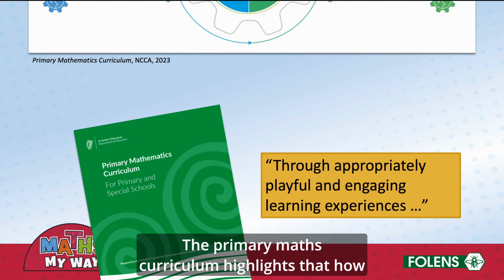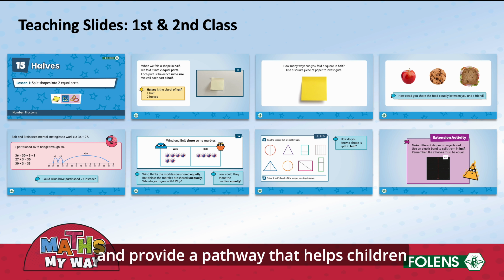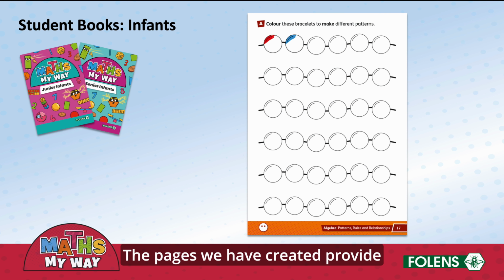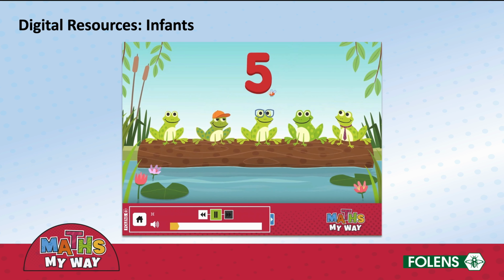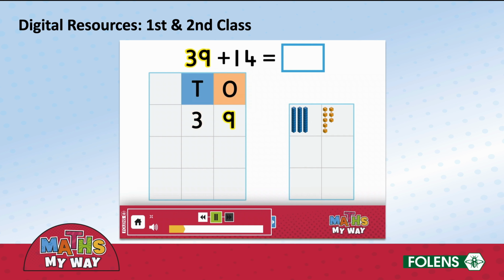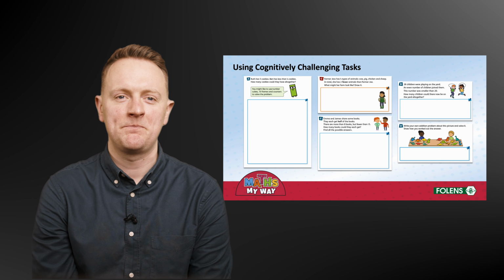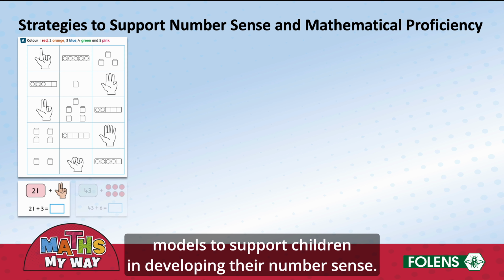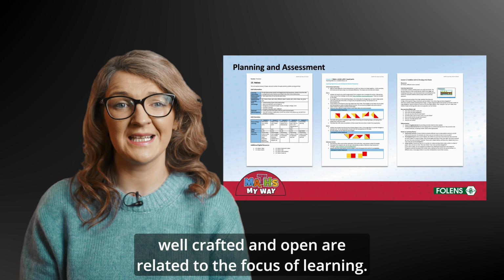Maths My Way Author Video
Authors and experienced teachers Patrick Neary and Elaine Dillon walk you through Maths My Way, our new Primary Maths Programme for JI-2nd. Learn more about Maths My Way on Folens.ie